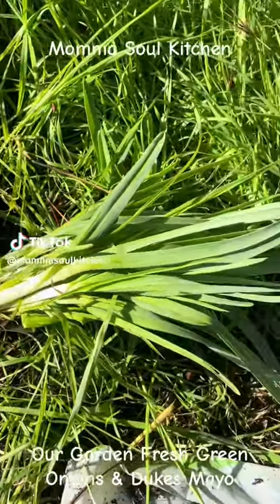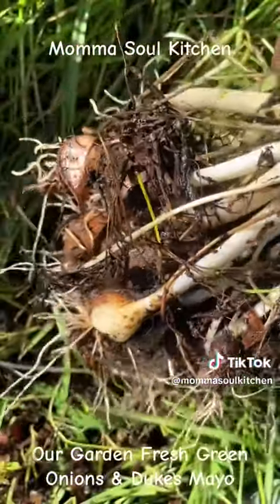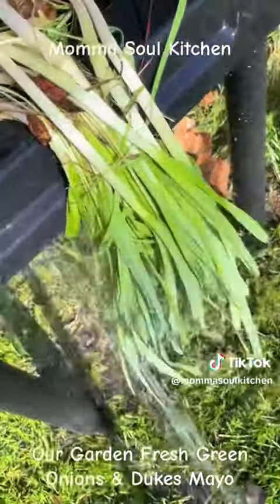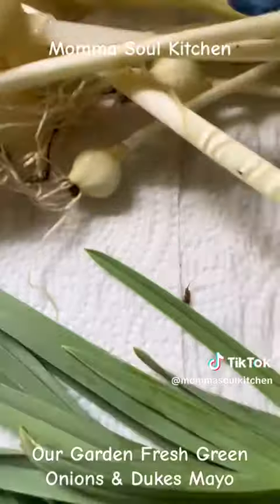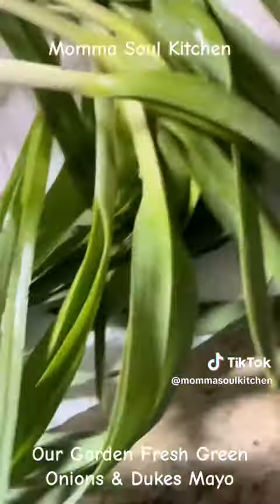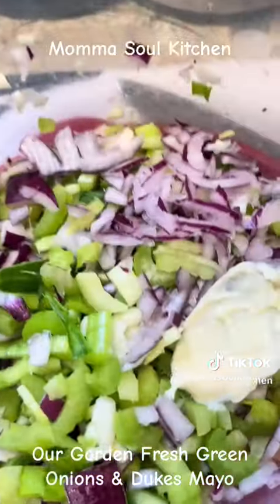Our Garden Fresh Green Onions & Duke Mayo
Sharing Our Garden Fresh Green Onions & Duke Mayo videos picking, cleaning and prepping for some Dukes Potato Salad.